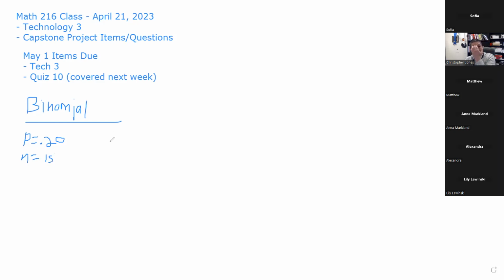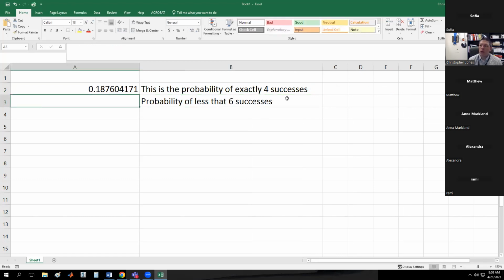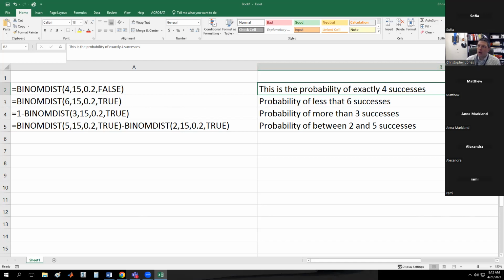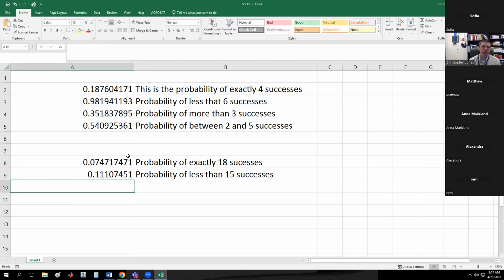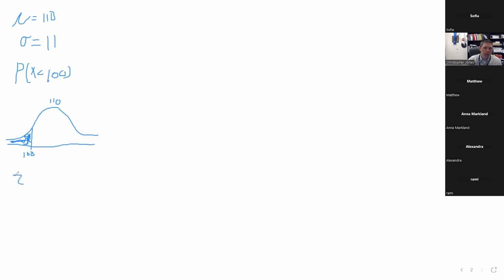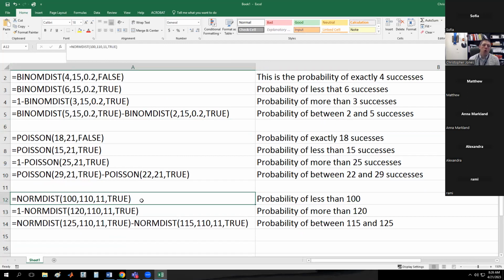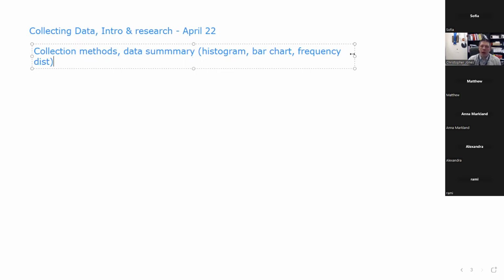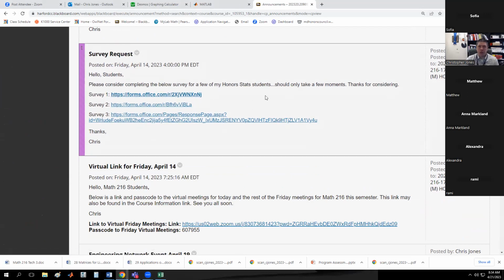Math 216 Class Video April 21 2023